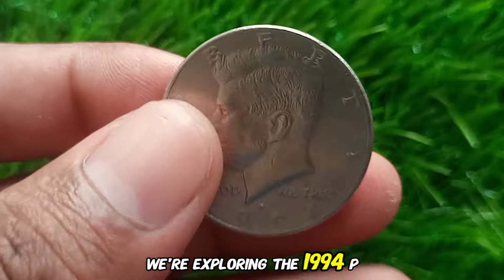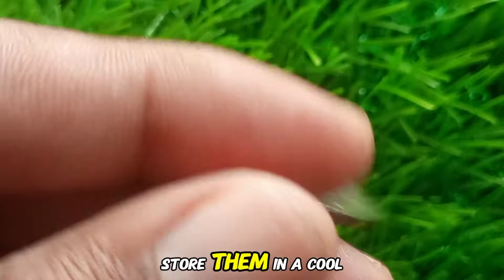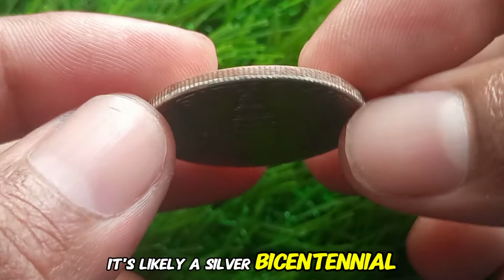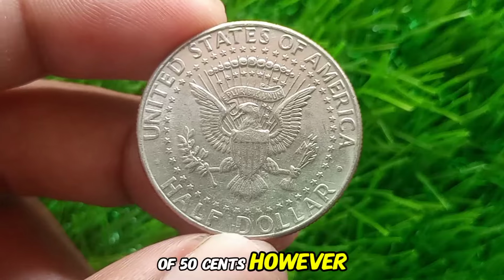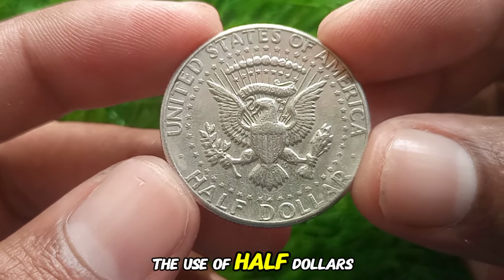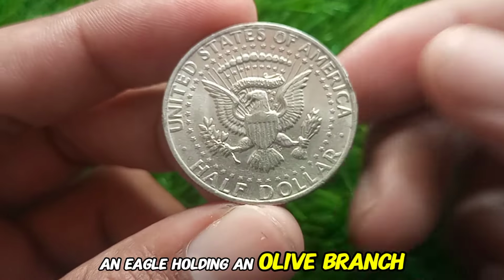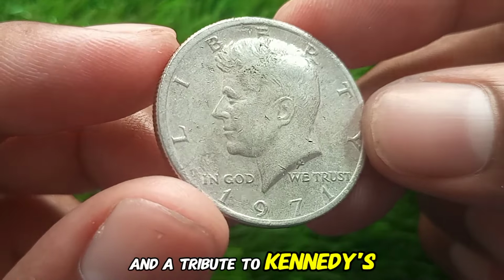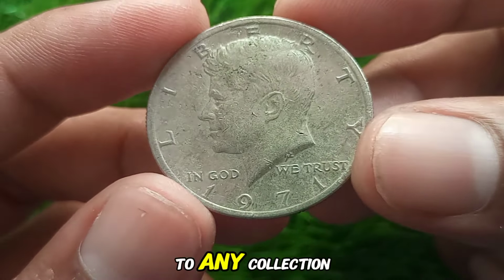Top 6 Most Valuable Kennedy Half Dollar Worth Money coins worth money!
Are you a coin collector or just curious about which Kennedy Half Dollars are worth the most money? In this video, we dive deep into the top 6 most valuable Kennedy Half Dollar coins that can bring you a fortune! Learn about the unique features, minting errors, and special editions that make these coins stand out from the rest. From rare silver proofs to high-grade specimens, discover which Kennedy Half Dollars are the most sought-after by collectors. Don’t miss out on this chance to see if you have a hidden treasure in your coin collection!

 WD Old coin,Kennedy Half Dollar,Most Valuable Kennedy Half Dollar,Rare Kennedy Half Dollars,Kennedy Half Dollar Value,Coin Collecting,Rare Coins Worth Money,Silver Kennedy Half Dollar,Valuable Coins to Look For,Error Coins,Coin Collecting Tips,silver dollar,dollar coin,popular,how to invest in old coins,how to sell coins on ebay,